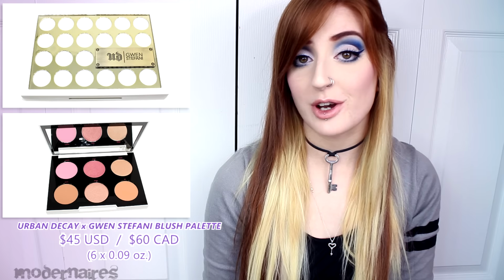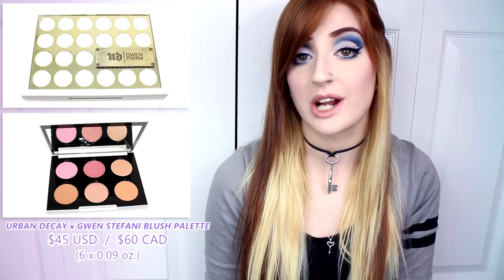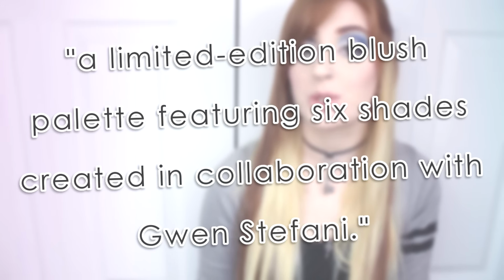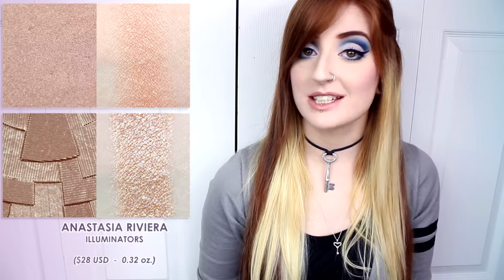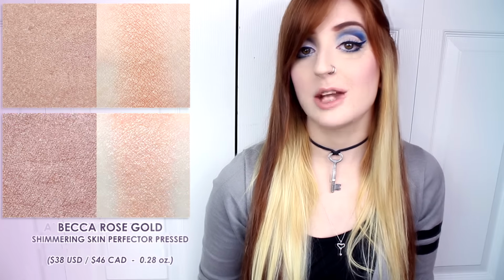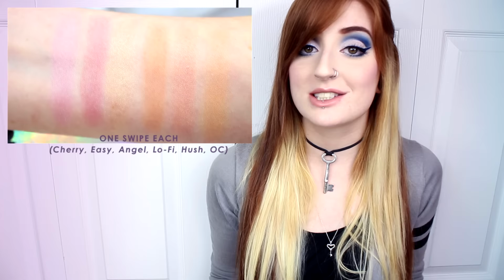Review & Swatches: URBAN DECAY Gwen Stefani Blush Palette | Dupes!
This video is a review on the new, limited edition Urban Decay Gwen Stefani Blush Palette! It contains four blushes, a bronzer and a highlighter in a luxurious palette created in collaboration with Gwen Stefani.

Products Featured:
- Urban Decay Gwen Stefani Blush in Angel (1:02)
  * Dupe: Anastasia Beverly Hills So Hollywood, Becca Champagne Pop, Becca Opal
- Urban Decay Gwen Stefani Blush in Cherry (1:37)
  * Dupe: MAC Pearl Blossom, NARS Robotic
- Urban Decay Gwen Stefani Blush in Easy (2:06)
  * Dupe: Clinique Heather Pop, Urban Decay Rapture
- Urban Decay Gwen Stefani Blush in Hush (2:40)
  * Dupe: Anastasia Beverly Hills Riviera, Becca Rose Gold
- Urban Decay Gwen Stefani Blush in Lo-Fi (3:08)
- Urban Decay Gwen Stefani Blush in OC (3:36)

Donations help keep my channel and blog running with the products, equipment, software, supplies and time needed to produce it. Every bit of support is greatly appreciated, but not expected or required. For more information and ways to help, please Thank you!